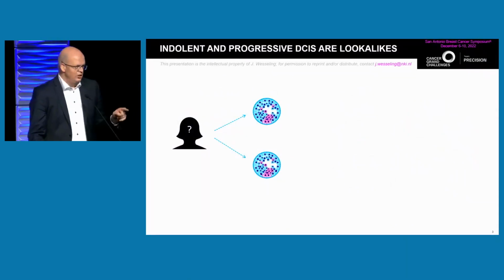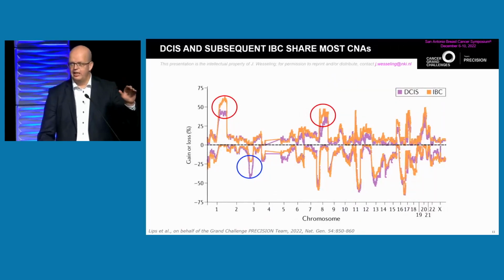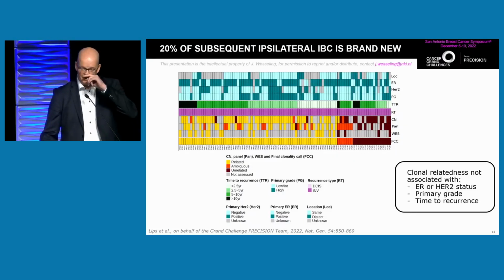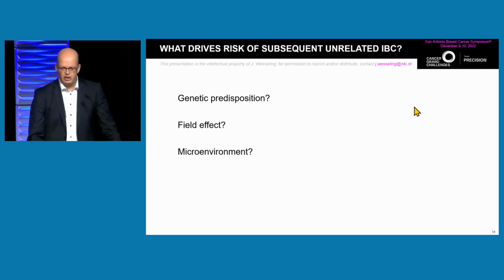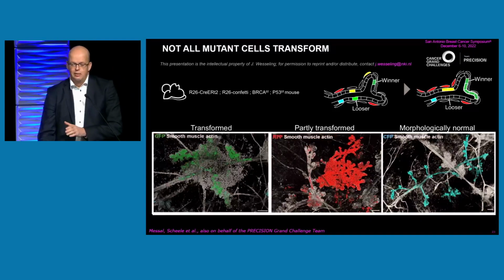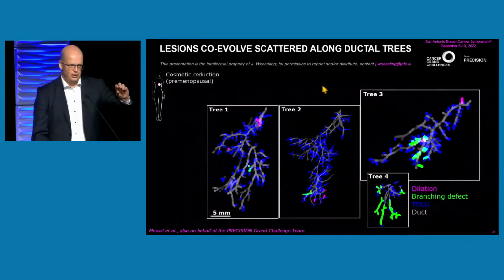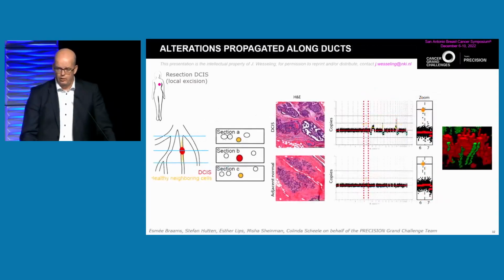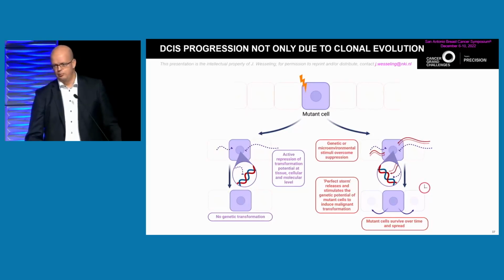Dr. Jelle Wesseling | San Antonio Breast Cancer Symposium 2022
Dr. Jelle Wesseling speaking at the San Antonio Breast Cancer Symposium on Wednesday, December 7th 2022